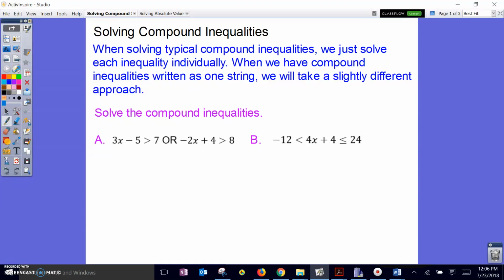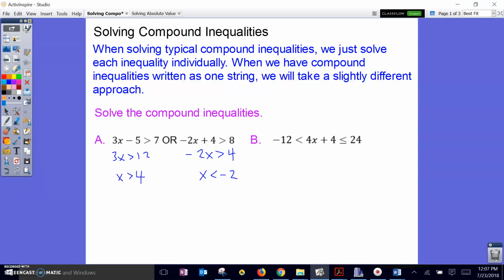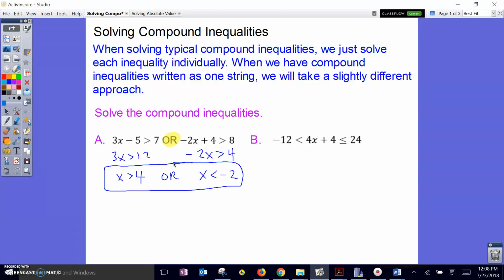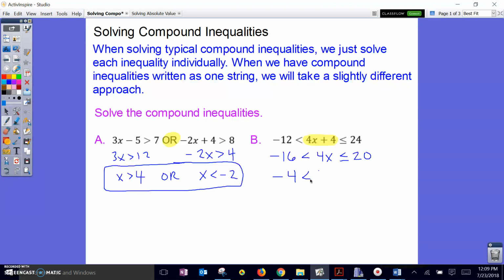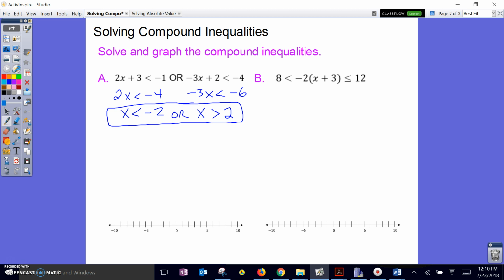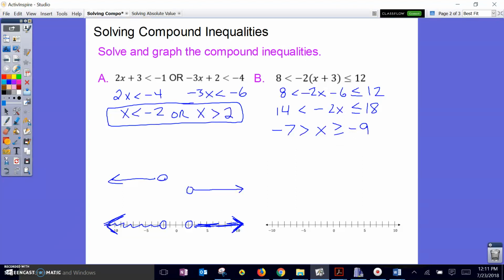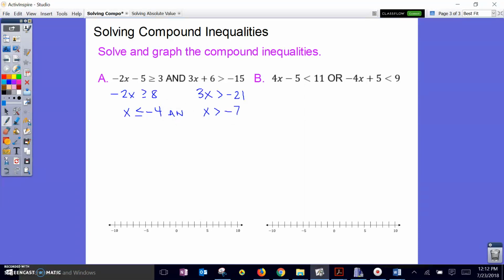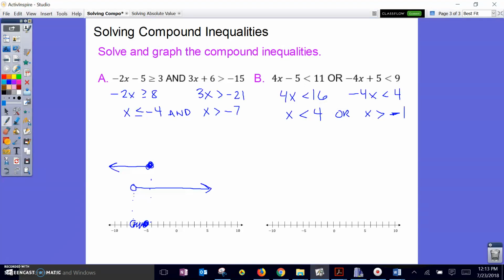Solving Compound Inequalities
It discusses the techniques used for solving compound inequalities, and then works through multiple examples of solving compound inequalities.